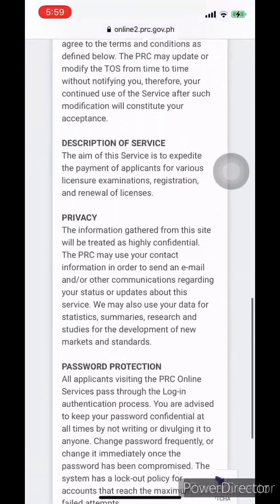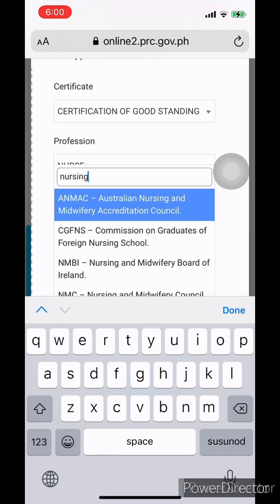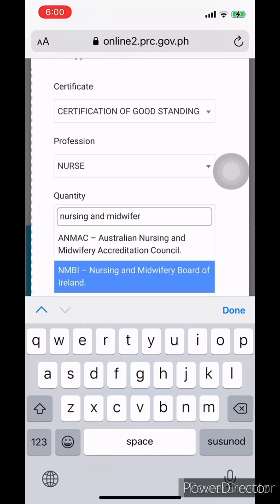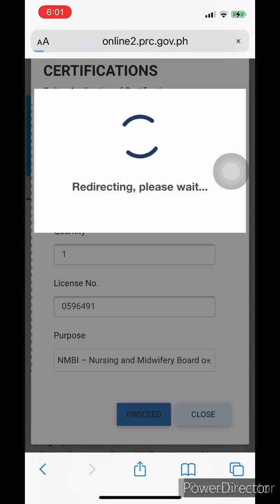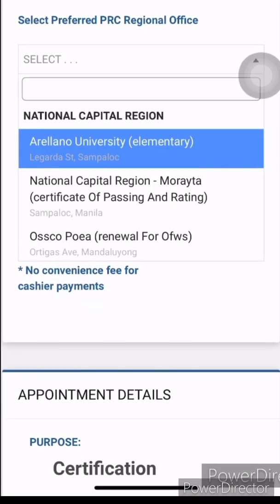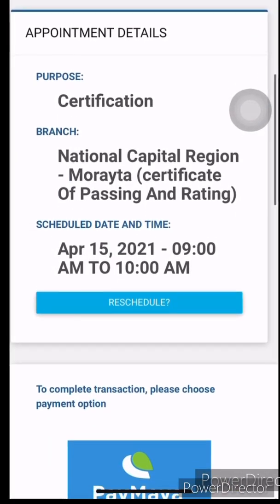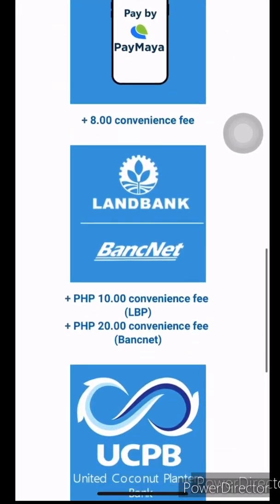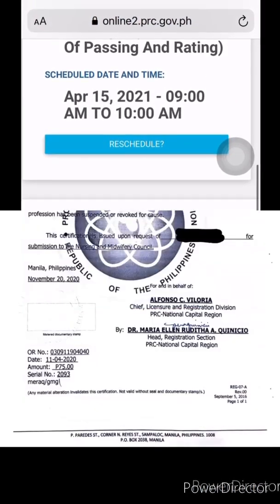How to Request for COGS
These are the steps on how to request for your COGS (Certificate of Good Standing).

This is the link you need to visit to create your own Leris account

Goodluck future UKRNs! 🙂